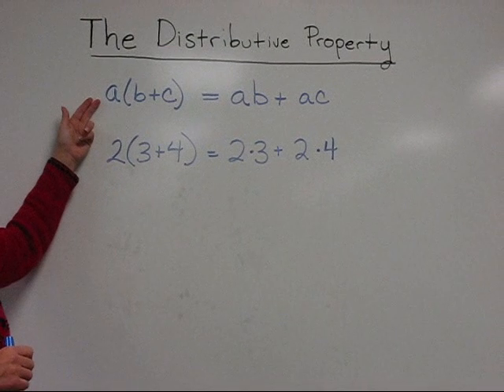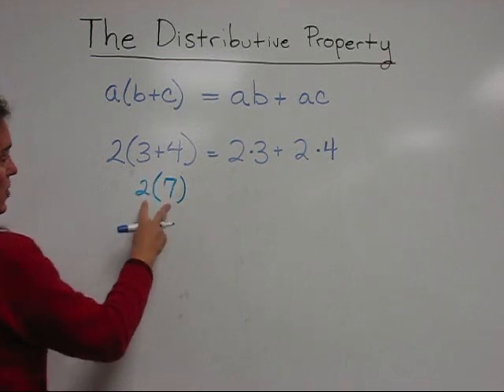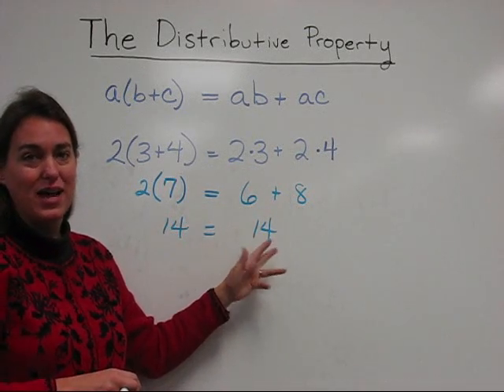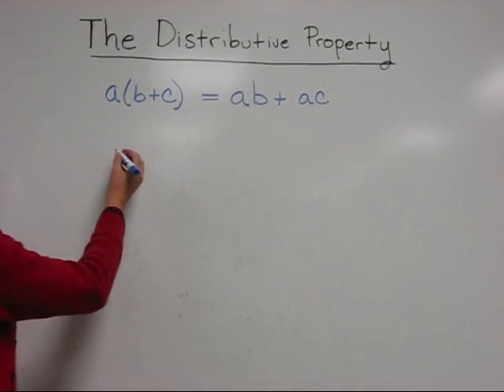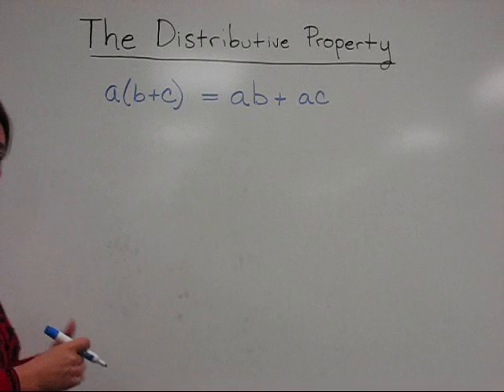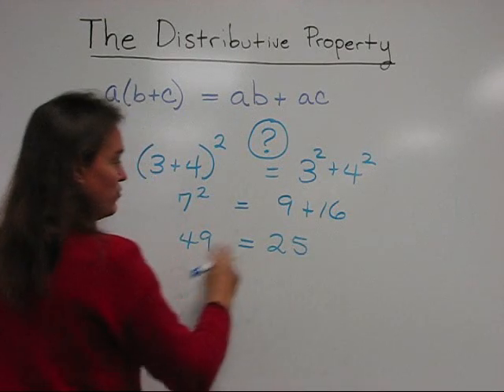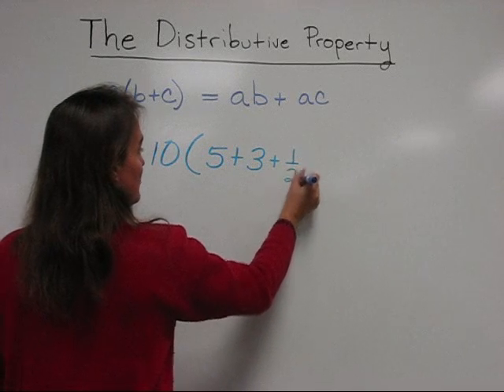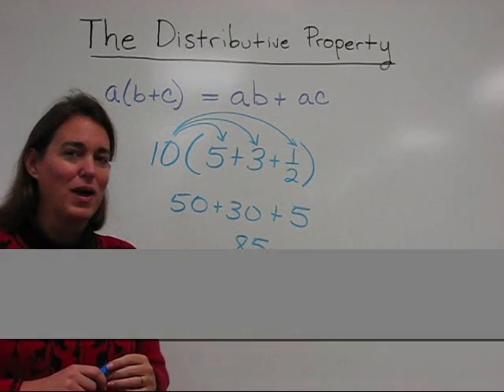Distributive Property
What is the distributive property?  Why do we need it when we already have an order of operations for simplifying expressions?  When can't we use it?